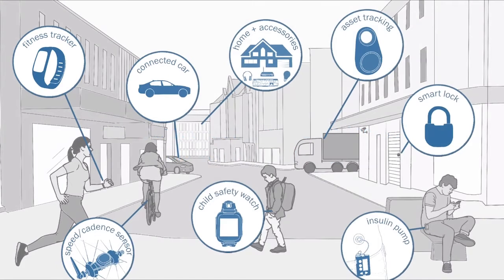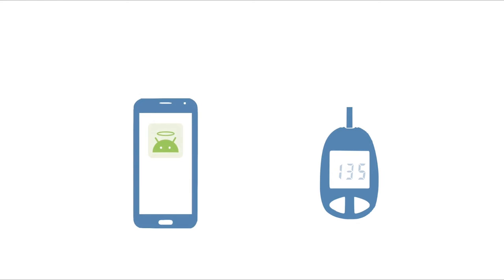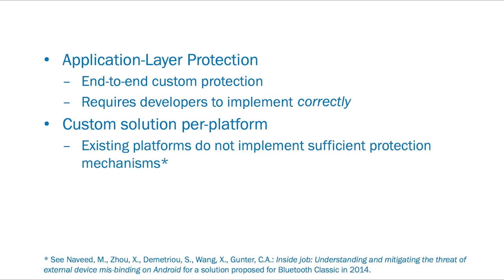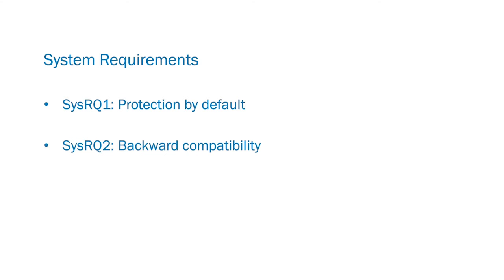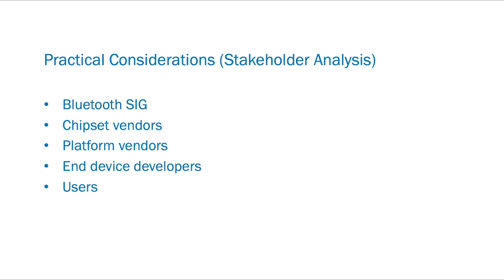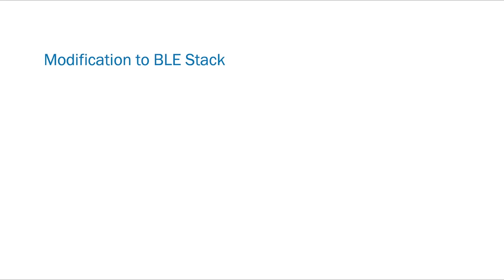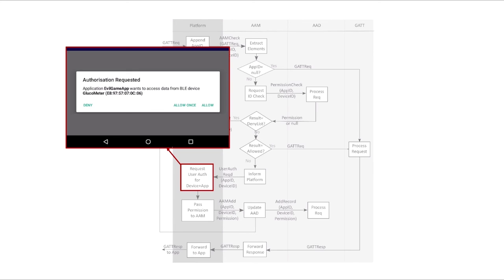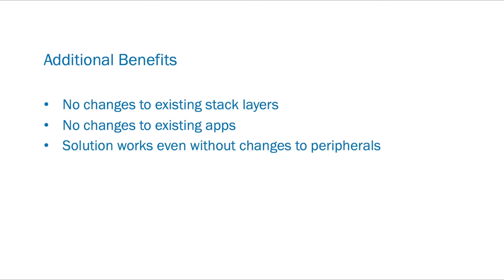Who’s Accessing My Data? Application-Level Access Control for Bluetooth Low Energy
Auhtors: Sivakumaran, Pallavi (Royal Holloway University of London); Blasco, Jorge (Royal Holloway University of London)

17th EAI International Conference on Security and Privacy in Communication Networks